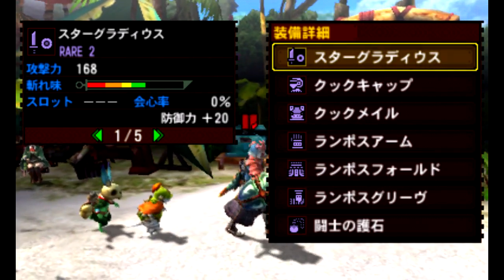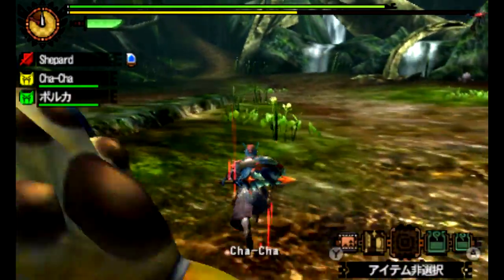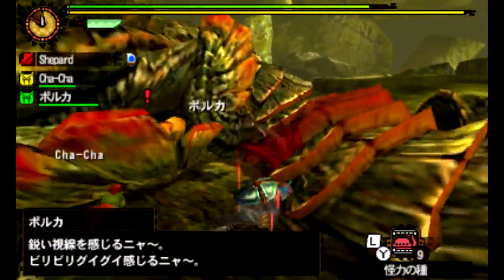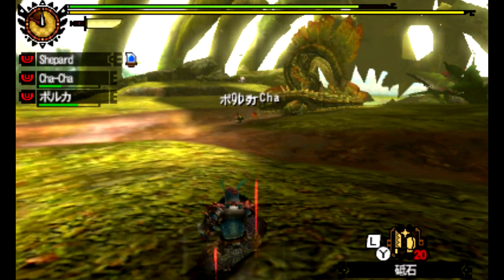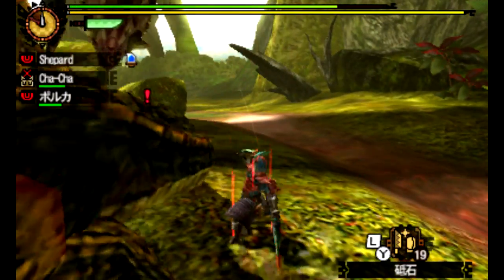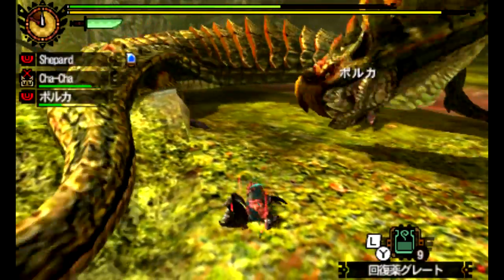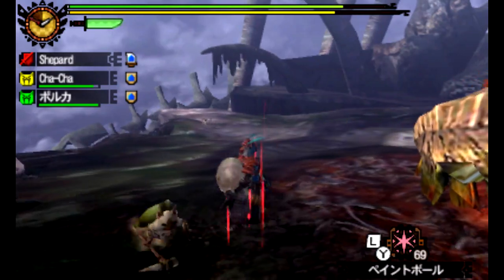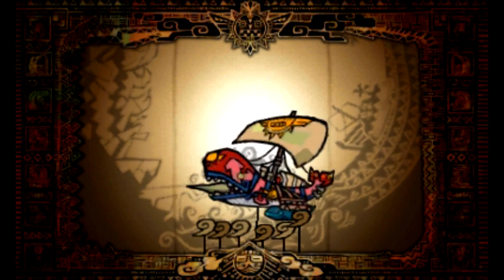Let's Play Monster Hunter 4! - Part 89 (Garara Ajara - Sword and Shield)